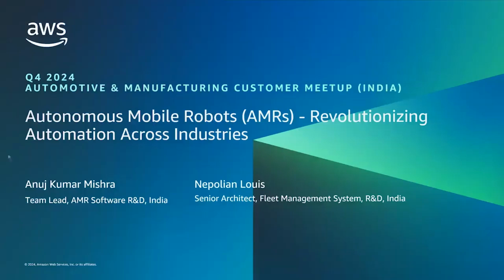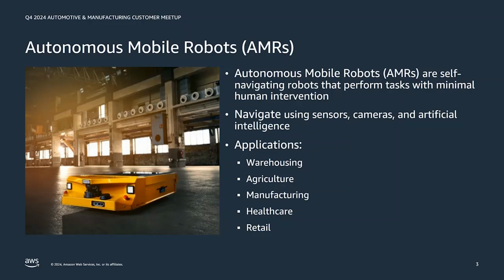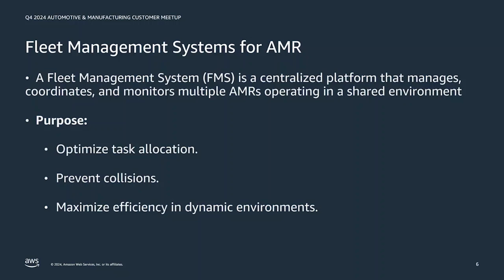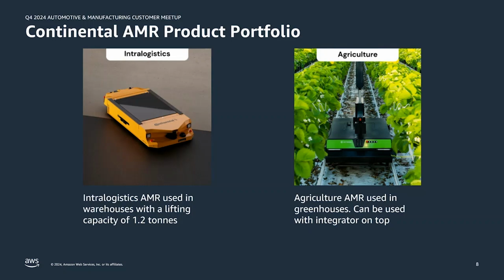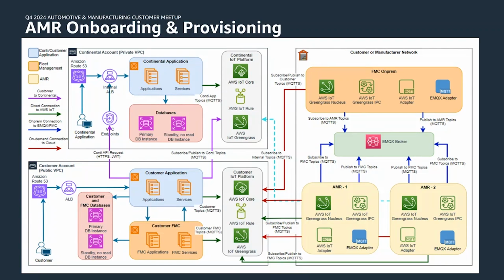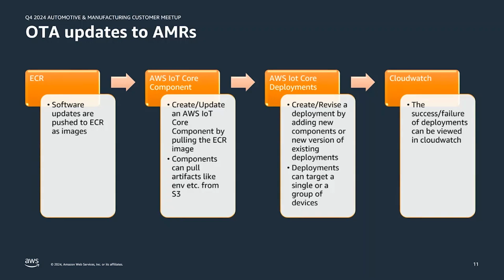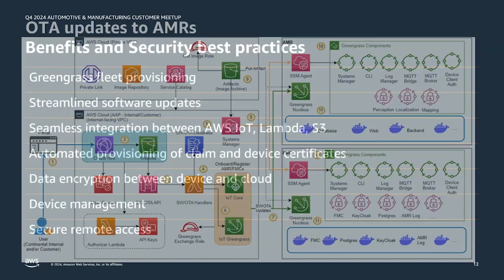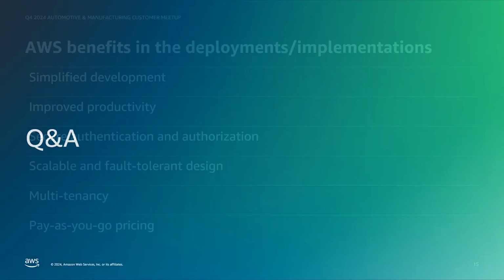Autonomous Mobile Robots (AMRs) - Revolutionizing Automation Across Industries | AWS Events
Autonomous Mobile Robots (AMRs) - Revolutionizing Automation Across Industries.